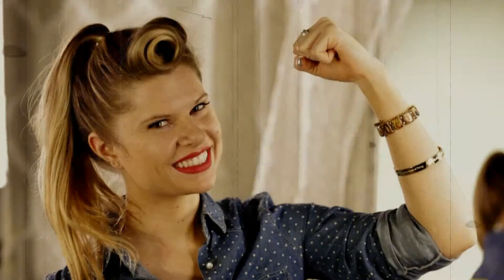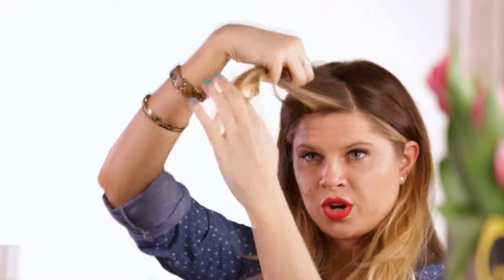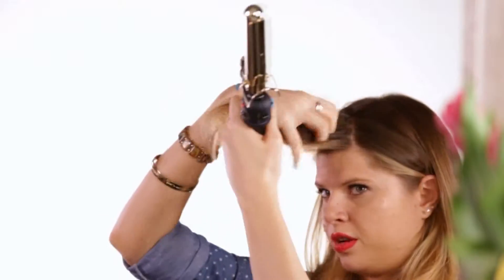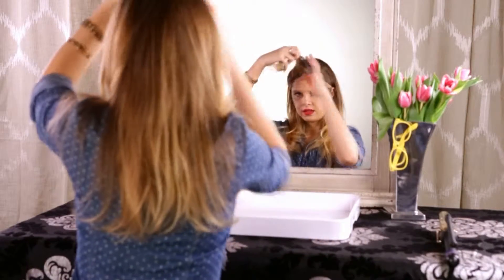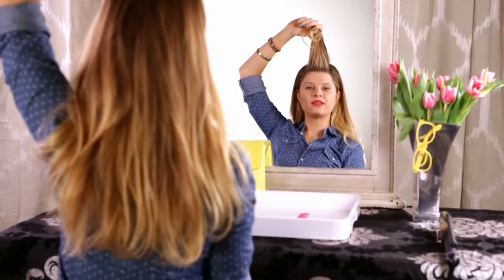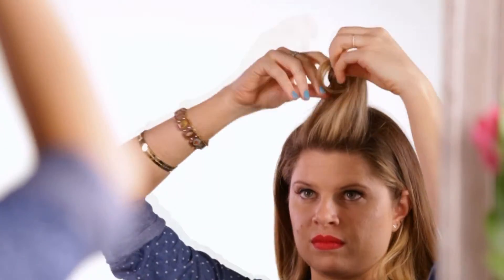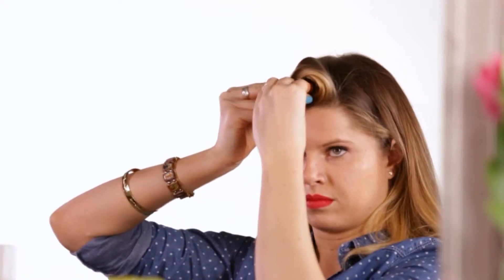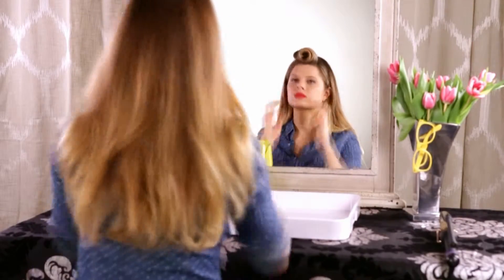How to Style a Retro Victory Roll | MORE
Channel Rosie the Riveter with this retro hairstyle that's a blast from the past! Whether you're looking for a style to try out for a special occasion or simply wanting to add a bit of sexy '40s pin-up glam to your look, you'll love this victory roll style.